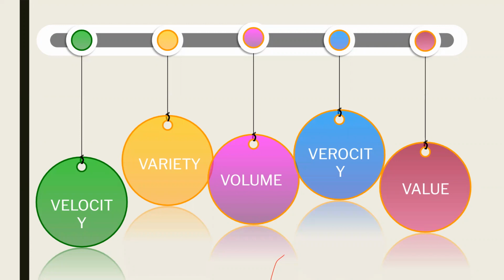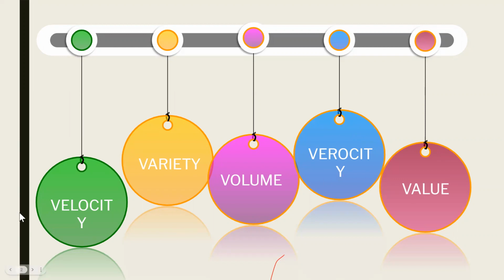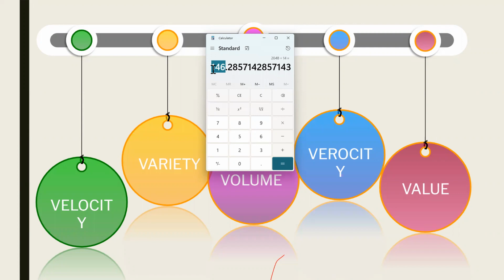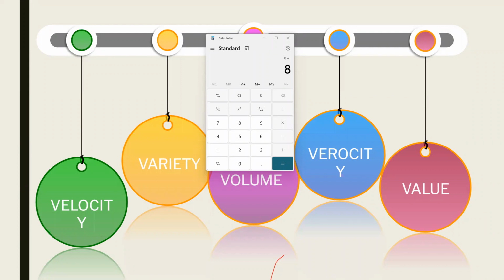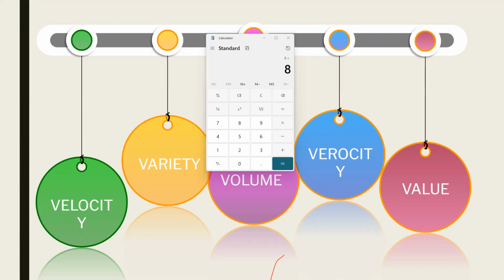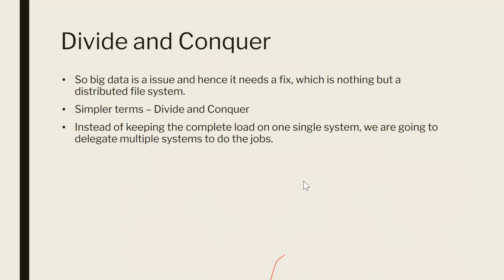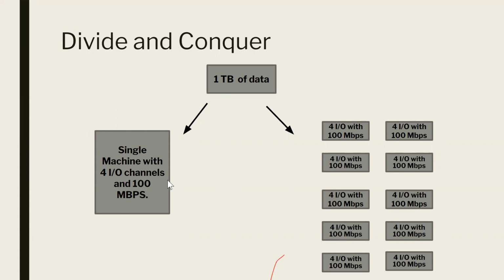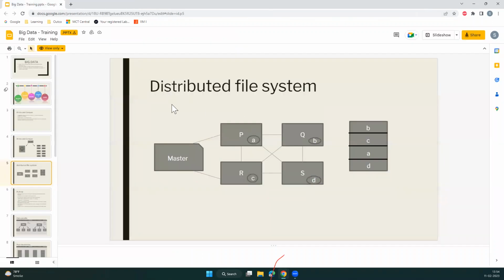5 V's of Big Data | Types of Big data | BIG DATA & HADOOP FULL COURSE | Tutort Academy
Welcome to Tutort Academy! In this video, we will explore the 5 V's of Big Data and the different types of big data. If you are curious about the world of big data and want to understand its intricacies, then you've come to the right place.

Big data has become a buzzword in today's data-driven world, and it plays a crucial role in various industries. To fully grasp the concept, it is important to understand the 5 V's of Big Data: volume, velocity, variety, veracity, and value.

In this video, we will delve into each of these V's in detail and discuss how big data analytics and technologies like Hadoop play a significant role in managing and analyzing big data effectively.

🔹About us: -

5 v's of big data
Big Data
What is Big Data?
What is Big Data Analytics
Big Data Full Course Roadmap